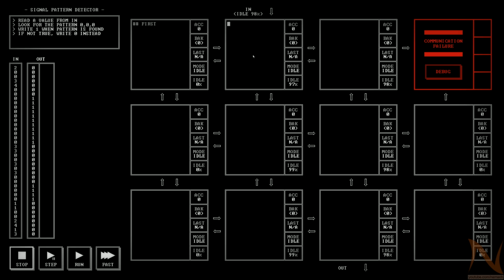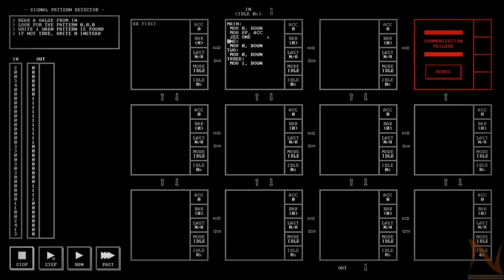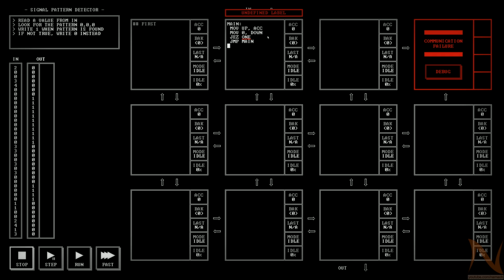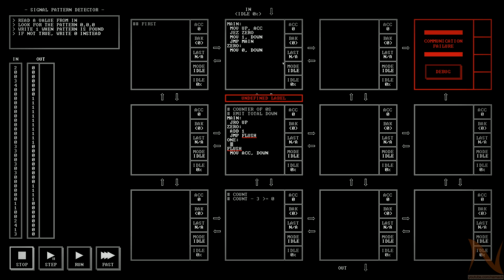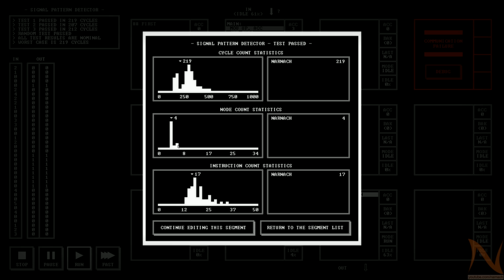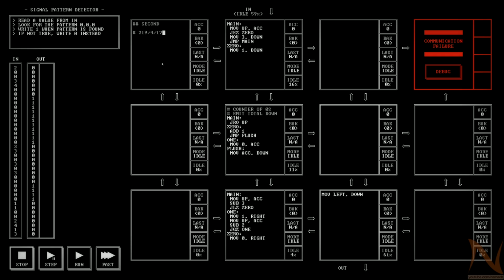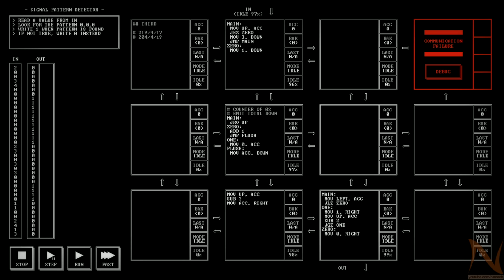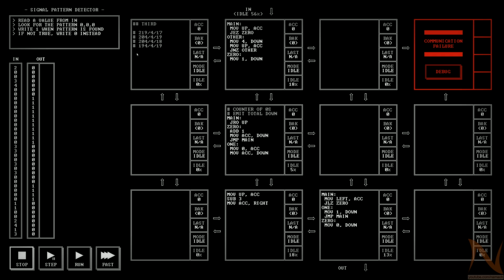#9 [Live coded, part 1] Signal Pattern Detector - TIS-100 for everyone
Based on viewer feedback I've decided to live-code this puzzle, rather than coding it and explaining different solutions after the fact. Please do let me know if you like this style of video compared to the previous ones.

In this episode I look at machine 10, the Signal Pattern Detector. Detect a sequence of 3 or more zeroes  in the input and emit a value based on that. Sounds straight-forward. I try to solve the entire puzzle in a single node, which does not work due to space constraints. Two nodes almost works, but three nodes provides the first working solution. Using a fourth node helps to optimize things, then some loop inlining shaves off a few extra cycles.

In the later stages of the video I remember and use the JNZ instruction. Re-watching this video afterwards almost made me shout at my screen to use the JNZ instruction rather than JEZ NEXT; JMP MAIN; So I recorded a second episode that uses that idea to build a completely different solution.

This is a "for dummies" explanation of the game. I don't assume you know anything about programming. I step through the game one cycle at a time and show you exactly what happens. If you want to understand the logic of certain puzzles and their (optimal) solutions, this is the series for you.

I try to publish at least one video per day, across multiple concurrent series in multiple games.